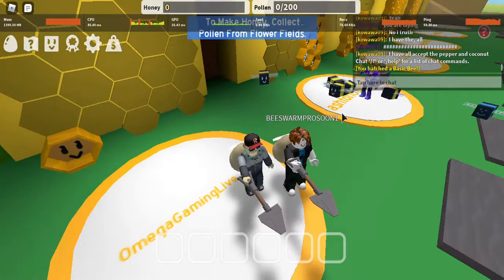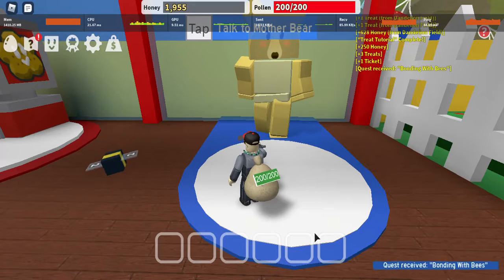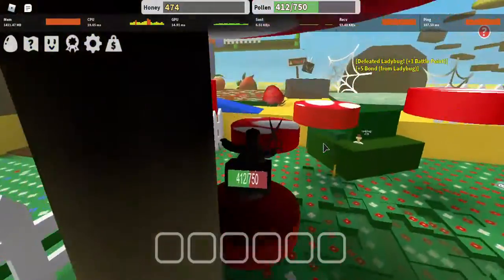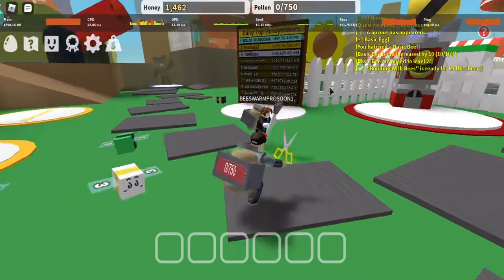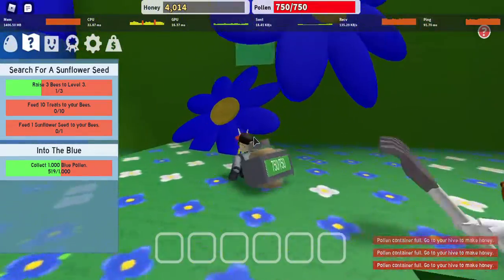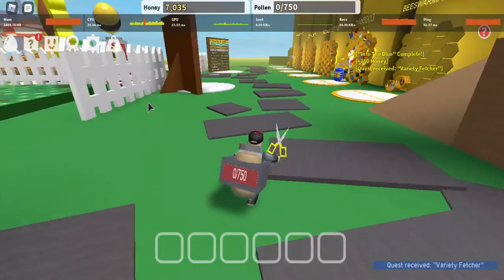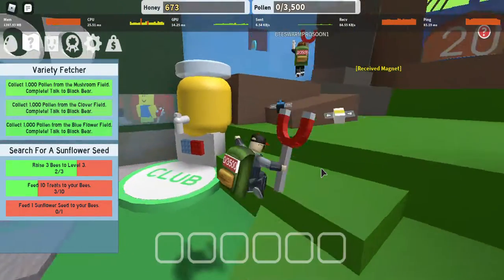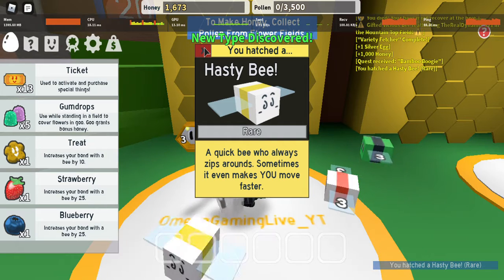Bee Swarm Simulator Episode 1 || wE sUcK!!!!! /w Britannic Playz